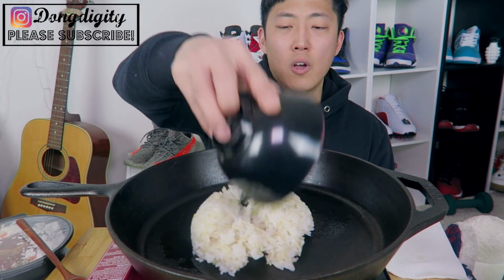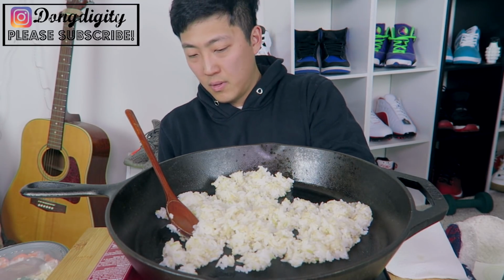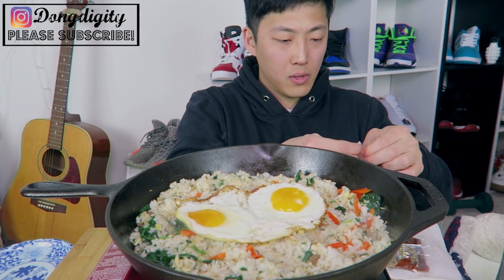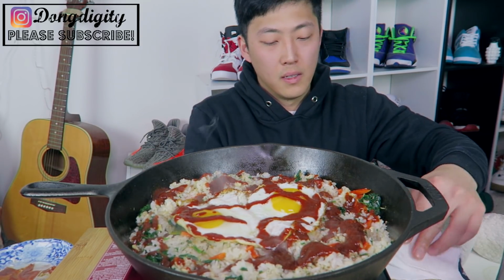Skillet Bi Bim Bop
Dongdigity